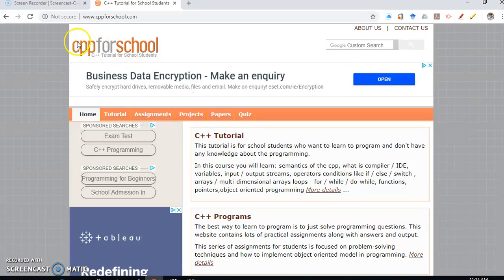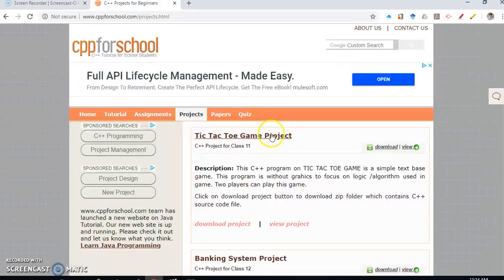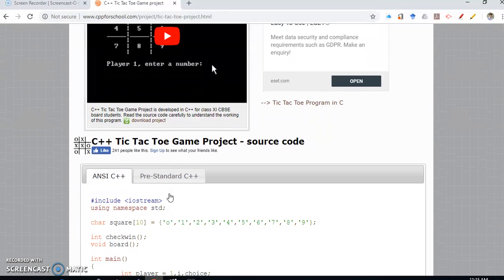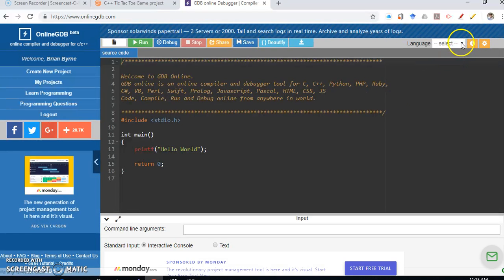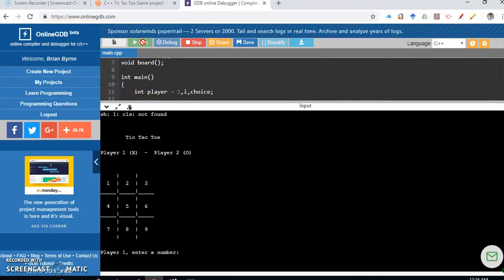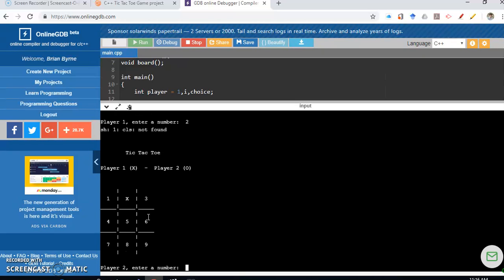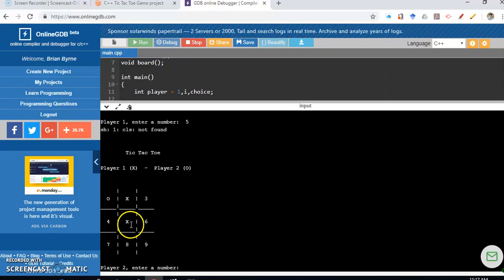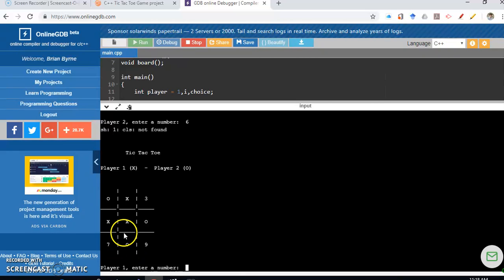Tic Tac Toe Games in CPP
Nice to see code like this on web.